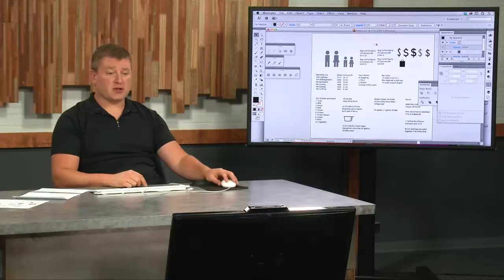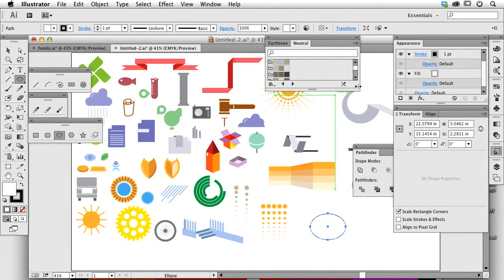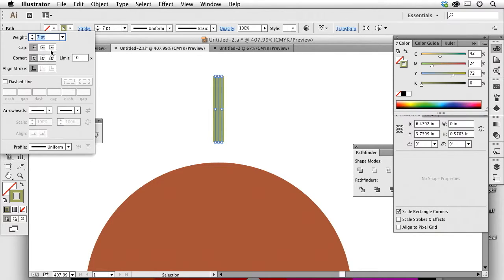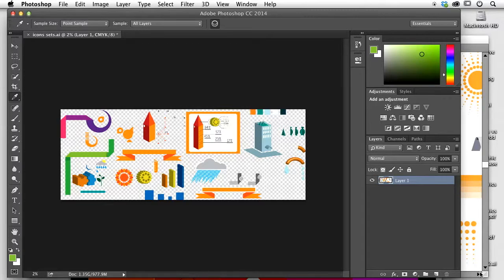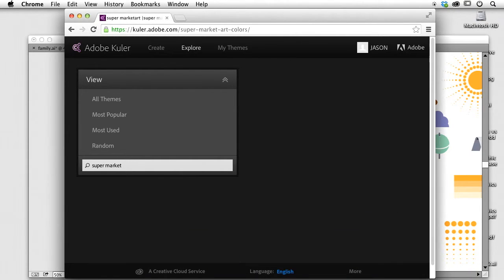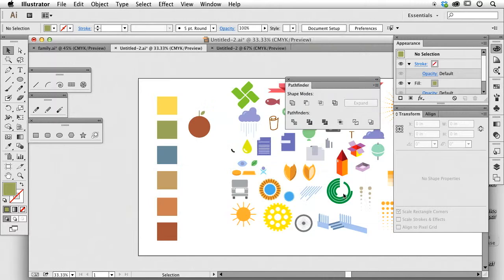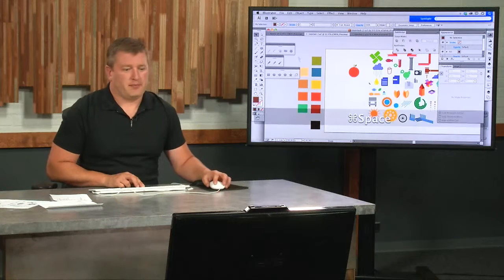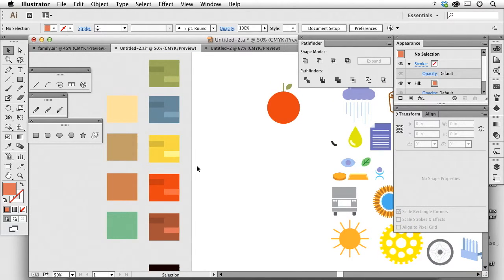cL 1407 HOPPEIG D2S11 Color HD